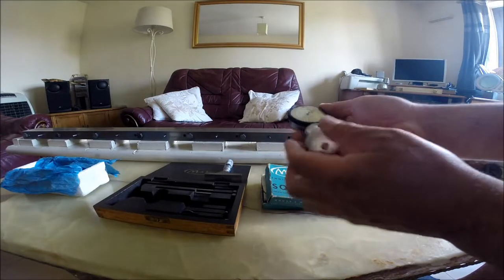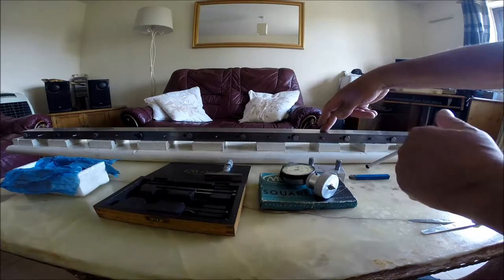Cutting the 60 degree groove in a split cane fishing rod planing form.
Cutting the 60 degree groove in my split cane fishing rod planing form, experimental